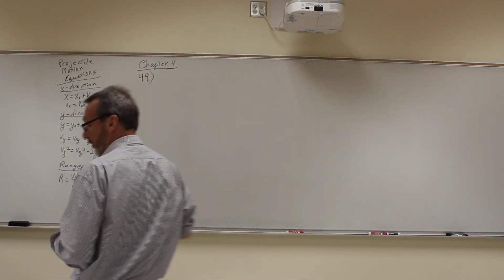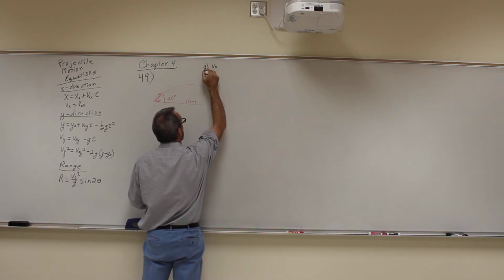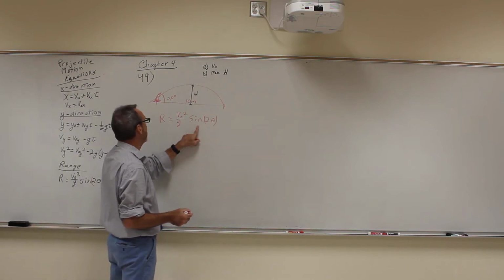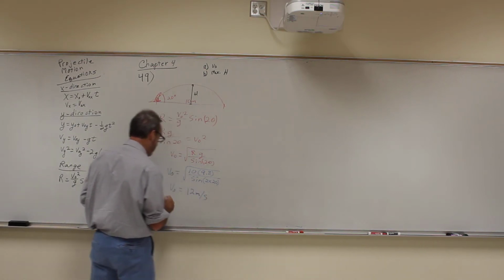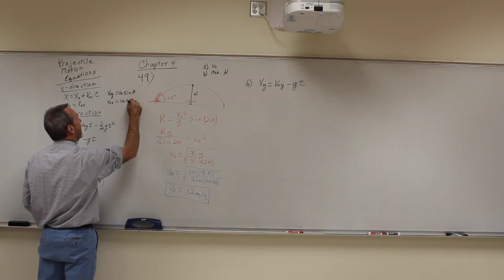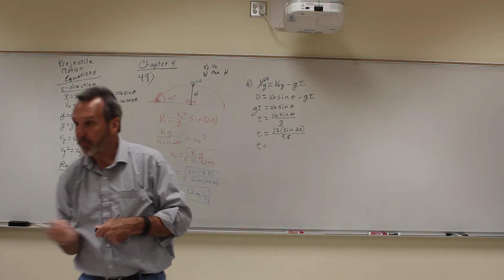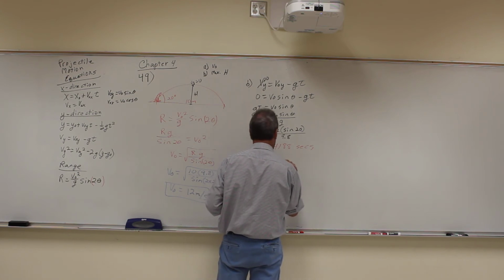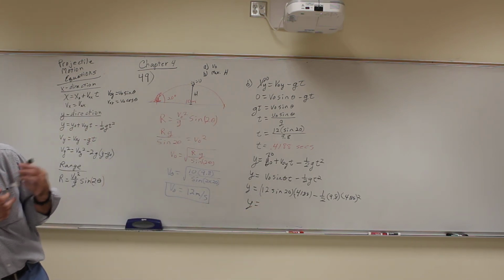PHYS 2425 - Chapter 4 - Number 49